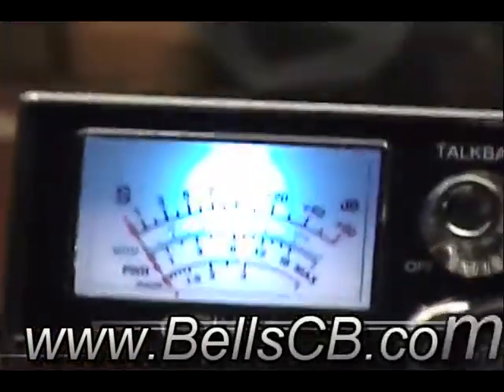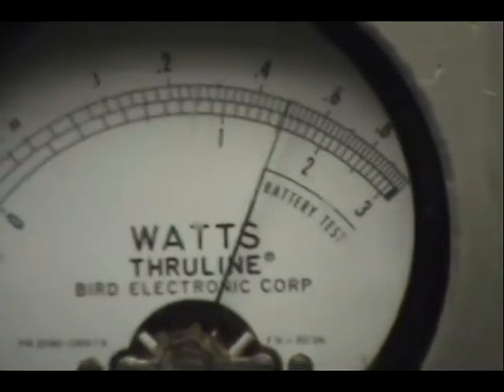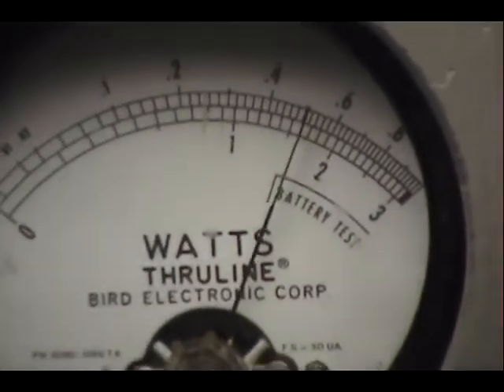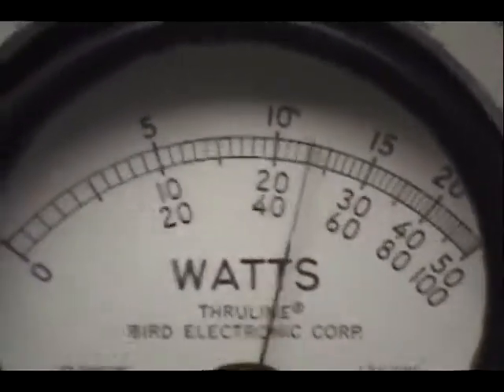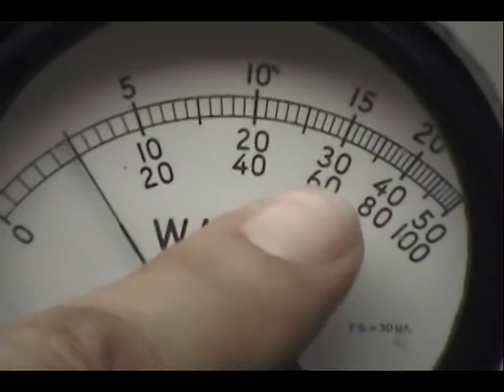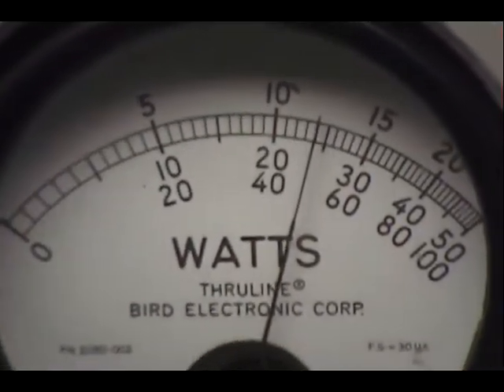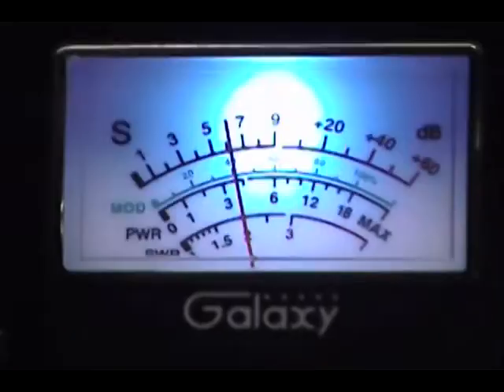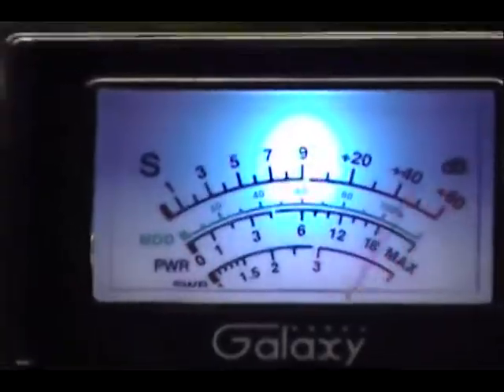Galaxy DX-979 Tune-up Report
Galaxy DX-979 Tune-up Report with RXM for Dennis in WI on 9-29-11

*** Replaced final transmitter section with the RFX-75 module (time consuming). Output power increased as shown in the video.
*** I Replace both detector diodes with low noise Schottky diodes increasing receiver sensitivity lowering the noise floor.
*** I Replace noise blanker diodes with low noise Schottky diodes to improve the reduction artificial electrical noise.
*** I Replace receiver 1st stage amplifier Transistor for more SIGNAL and less static noise for receiving distant stations.
*** I don't Replace any other audio AF or RF stage components. They don't need to be.
*** I precisely tune the Receiver IAW The Factory Service manual Chapter 4.1.3 (8 steps).
*** I precisely tune the Transmitter IAW The Factory Service manual Chapter 4.1.2 (9 steps).
*** I precisely tune the Synthesizer (after a 20 minute warm-up) IAW The Factory Service manual Chapter 4.1.1 (This is the frequency alignment and is 8 steps).
*** I adjust the final and driver MOSFET gate voltage for proper RF bias.